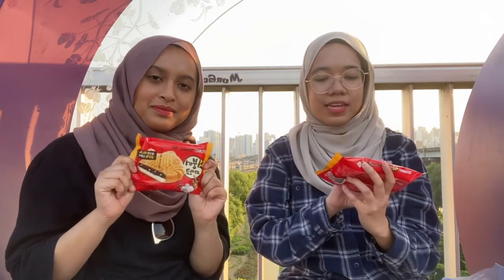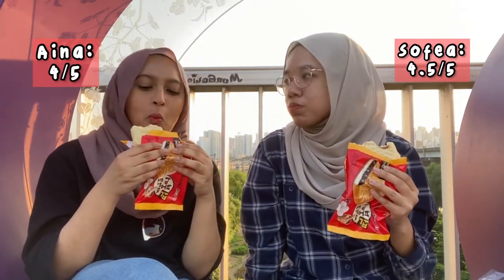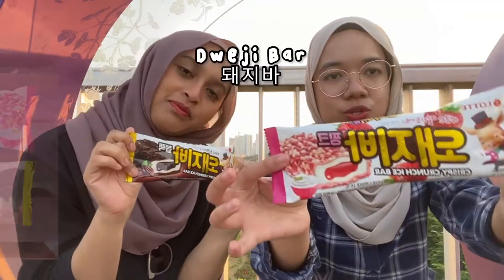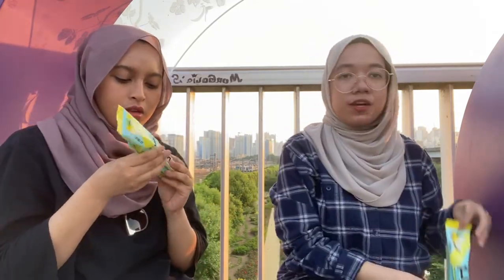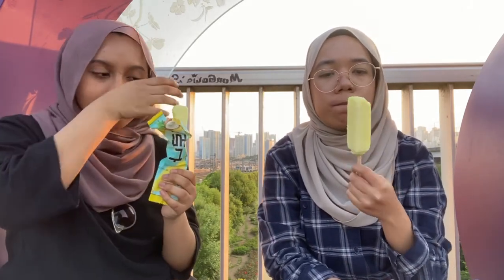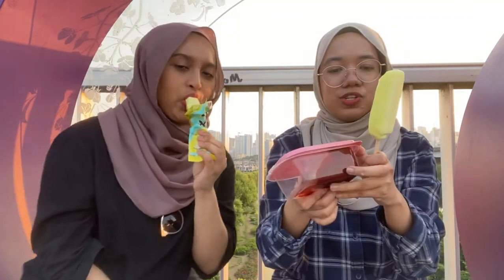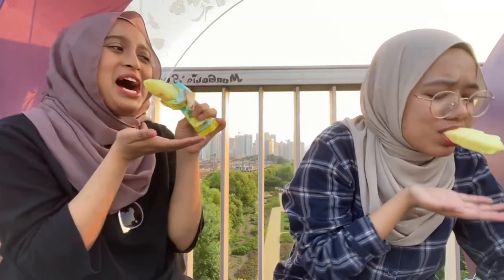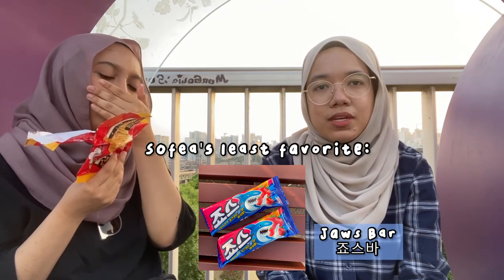Trying Famous Korean Convenience Store Ice Creams